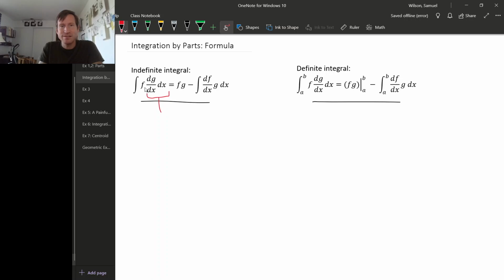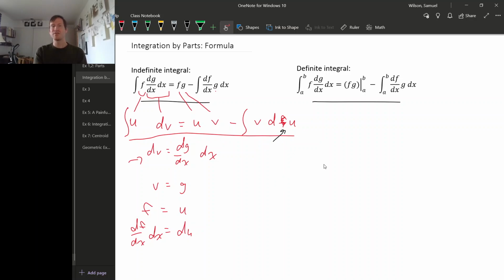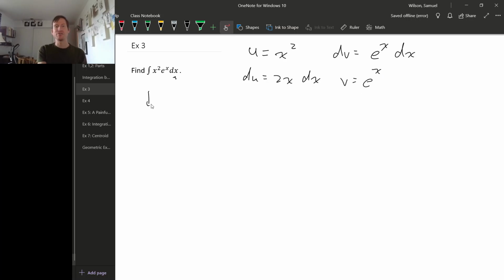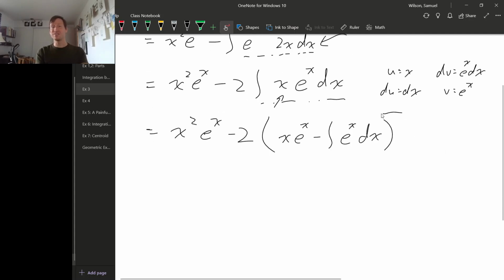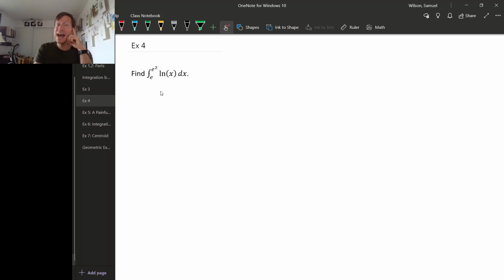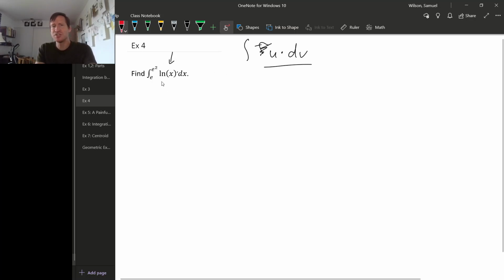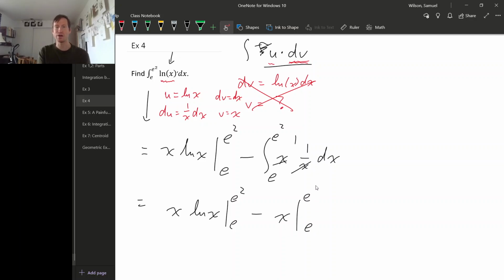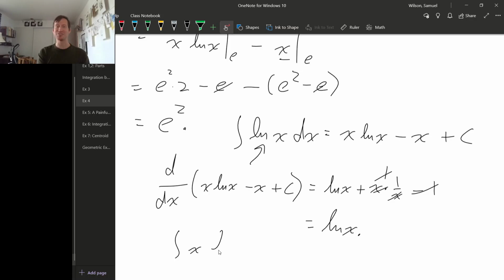3.1 2 - Integration by Parts Examples